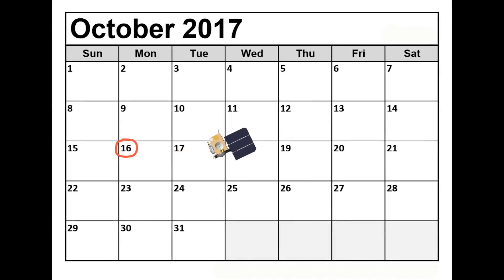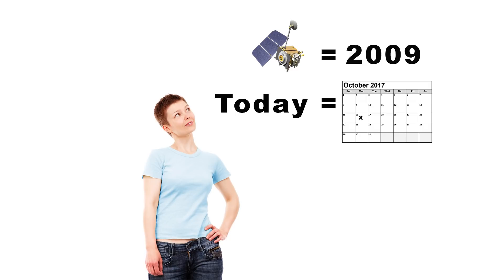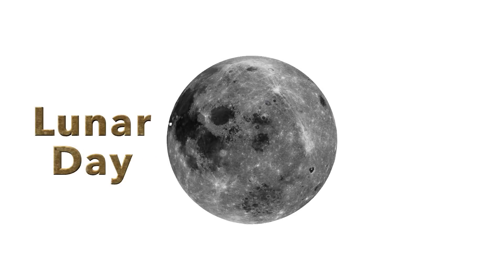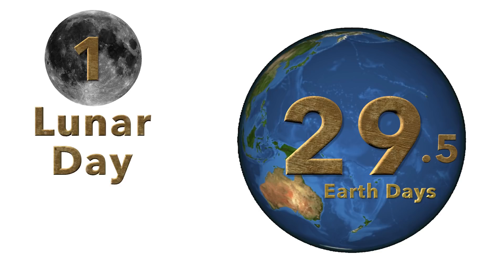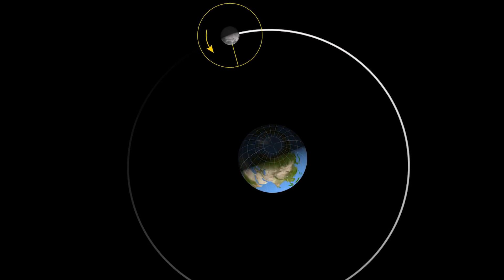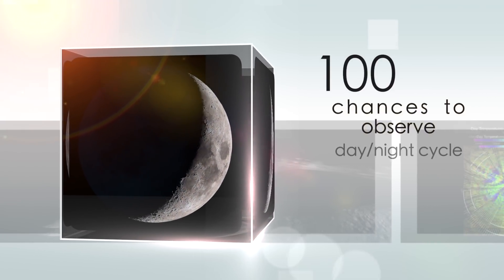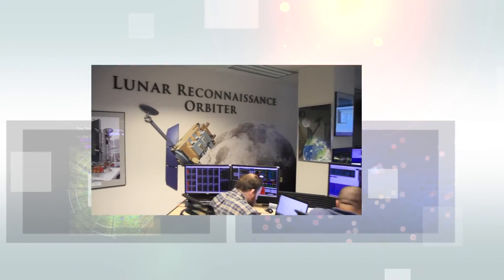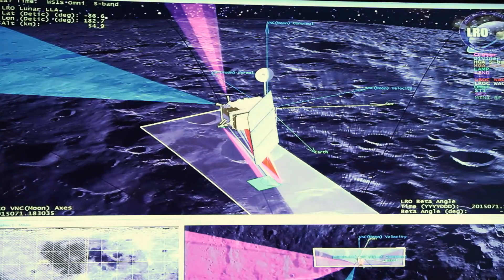100 Lunar Days - Part I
In October 2017, The Lunar Reconnaissance Orbiter celebrates 100 lunar days of being at the Moon. Part 1 of this video series helps explain what a "lunar day" is, and what it means for the spacecraft's mission to have been at the Moon for this period of time.